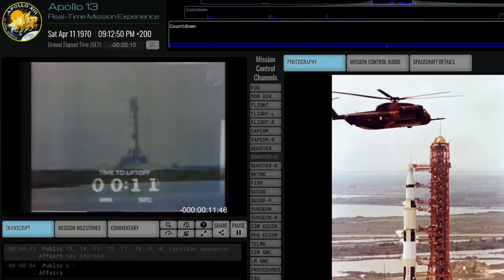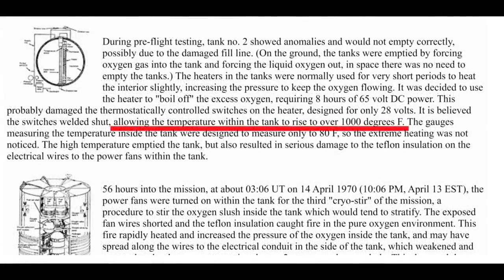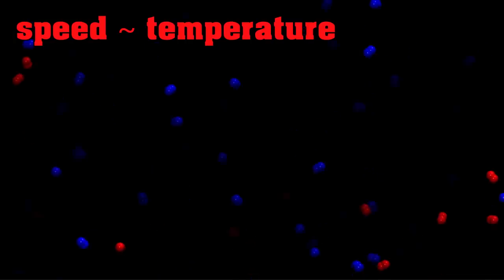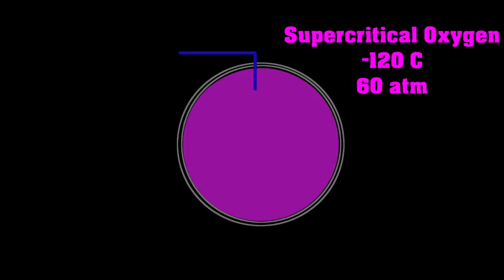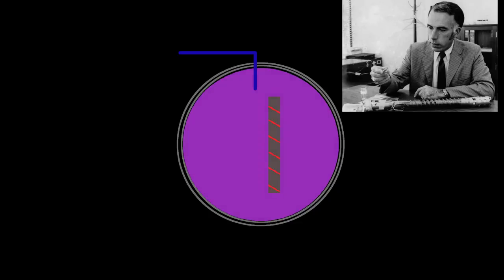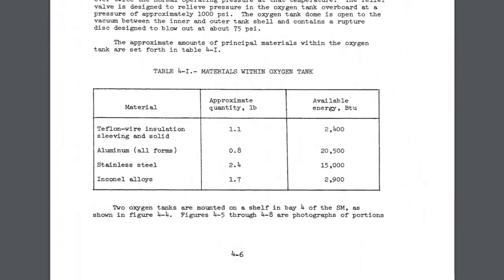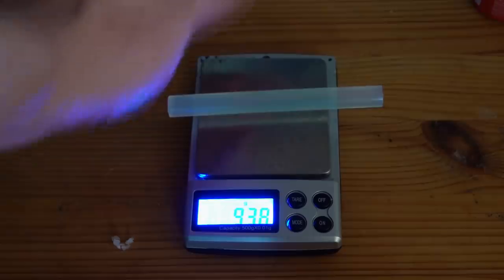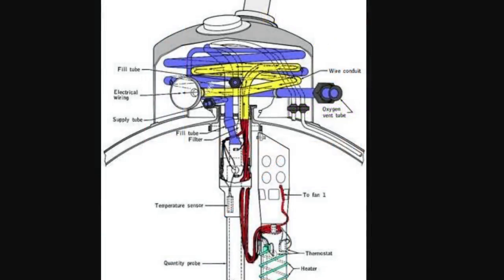Apollo 13 the FULL story: Part 2: The explosion.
the report:
APPENDIX F!!! this is where its at!: